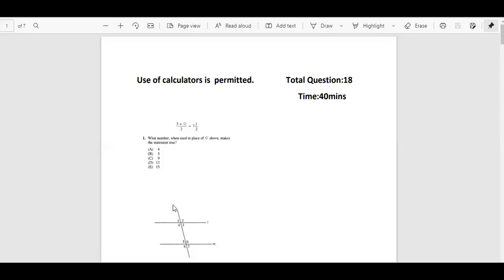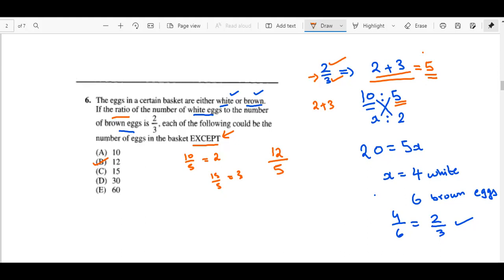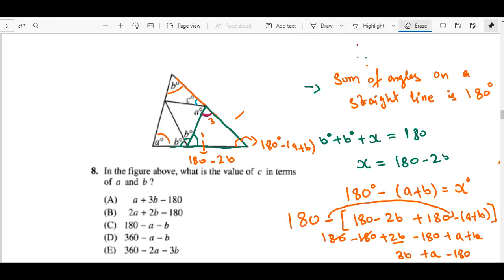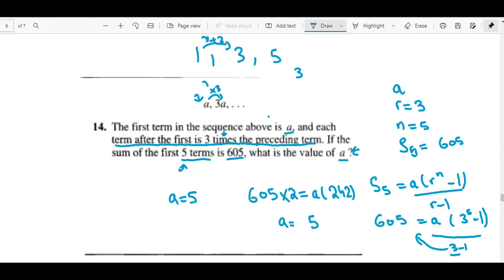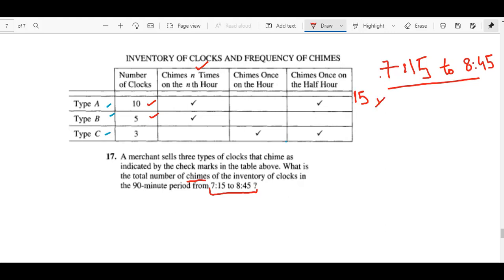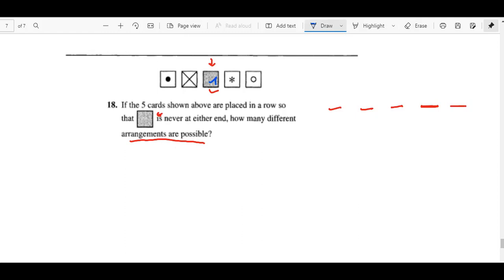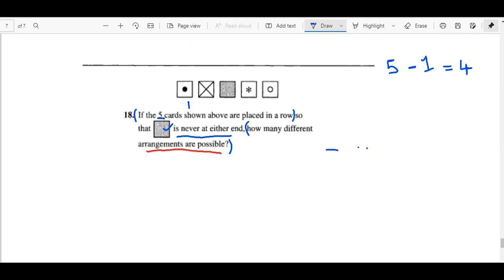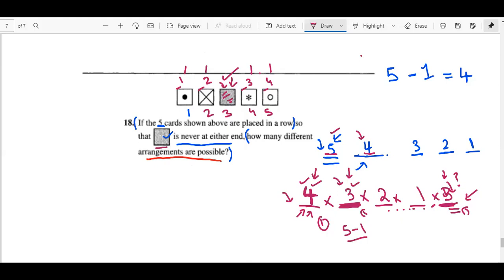SAT I Test Solved-Past Paper Questions Solved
08 Jan 2022 - SAT Test - Online SAT Test Preparation - Past Paper Questions